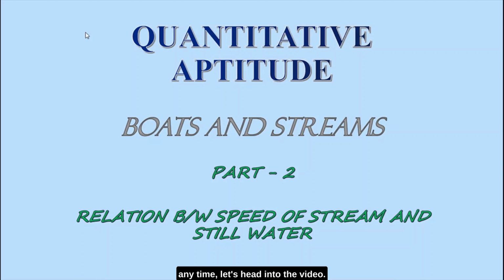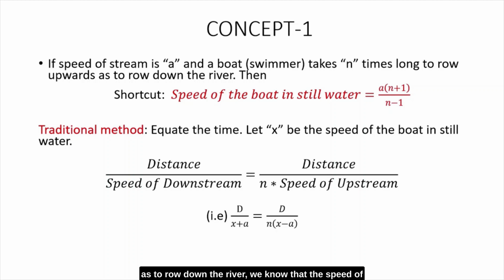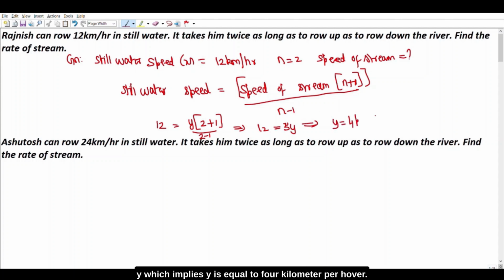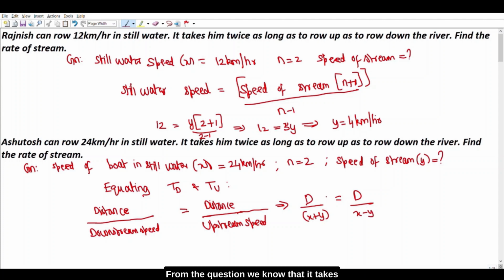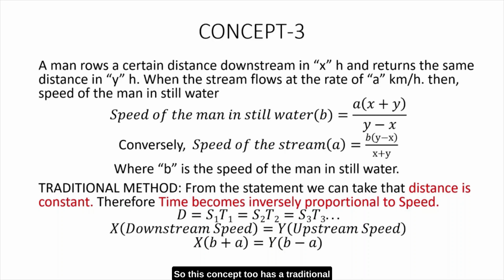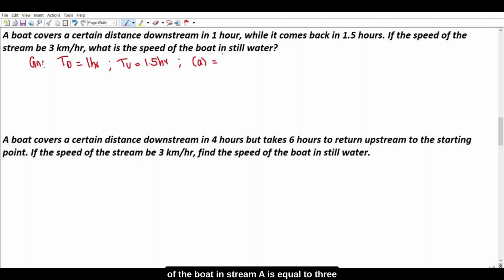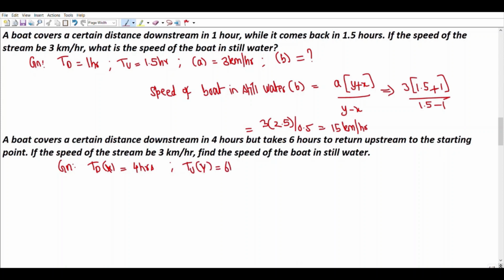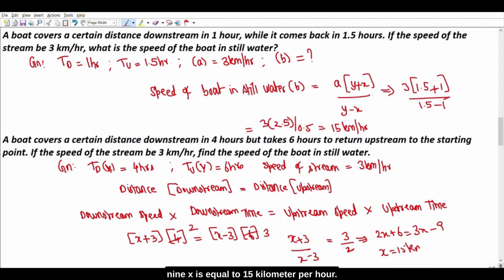Boats and Streams - Part 2 - Relation between Speed of the Stream and Speed of Still Water.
In this video, viewers will be able to understand the basic relationship between the Speed of the Stream and the Speed of the Still Water. Problems would have been solved with the shortcut as well as the traditional method. Before proceeding with this video, it is suggested to be thorough with the previous video (Boats and Streams - Part 1 - Introduction and Basics).